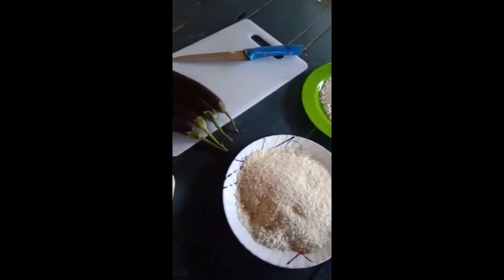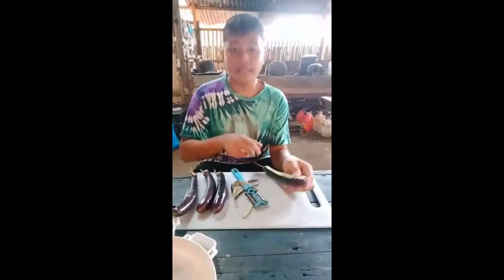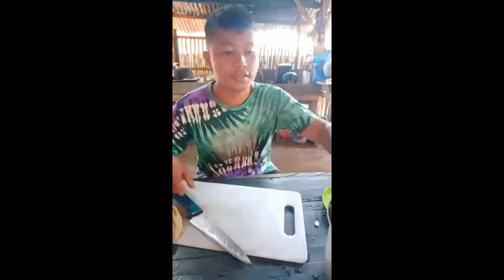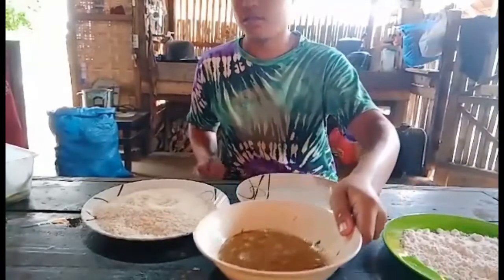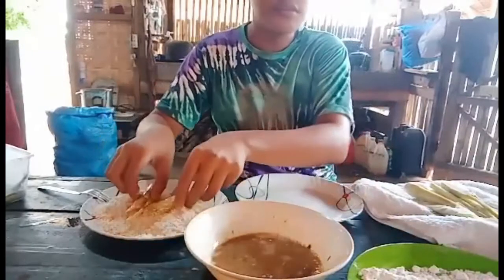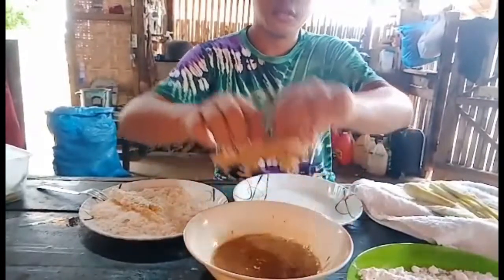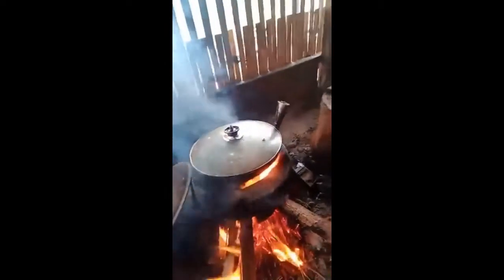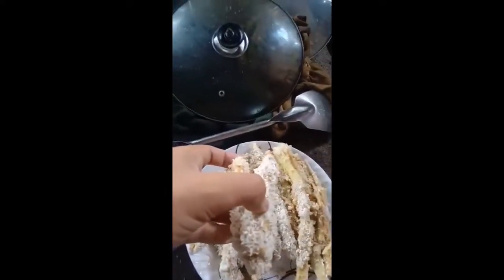Making Deep Fried Tortang Talong!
Hi guys, welcome to another video. Today, we are going to make deep fried tortang talong with simple ingredients. I really appreciate that so... Thanks.